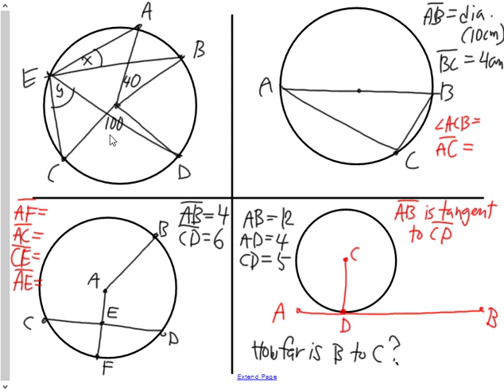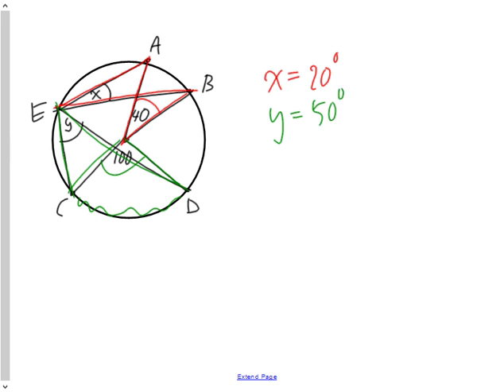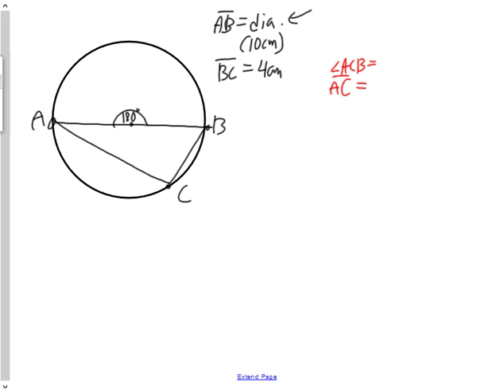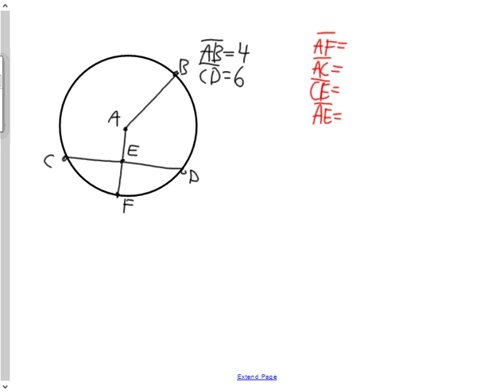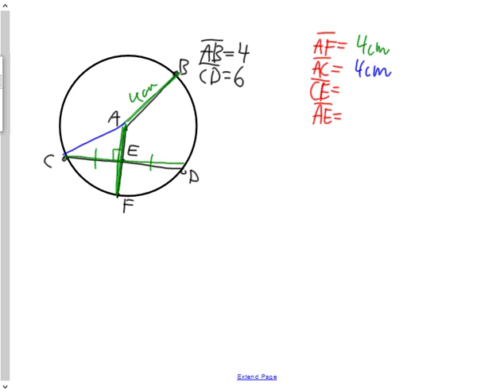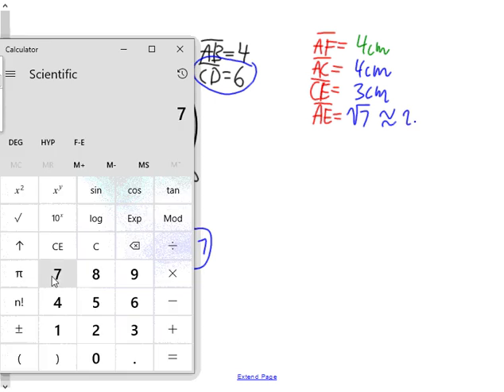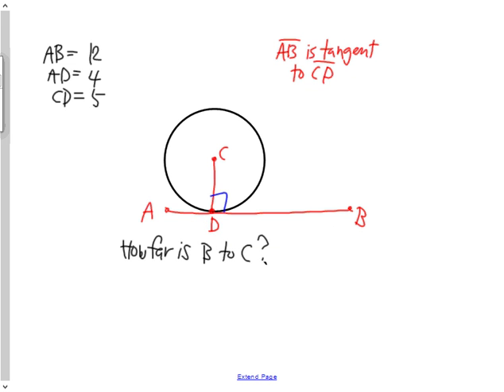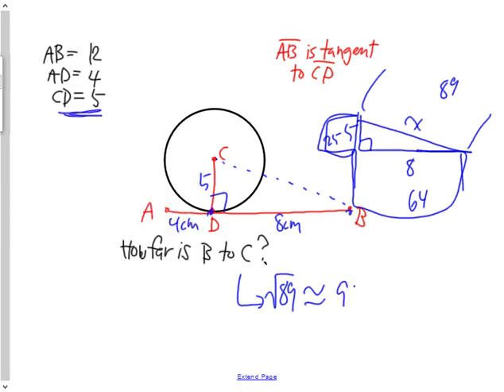4fer Circle Geometry